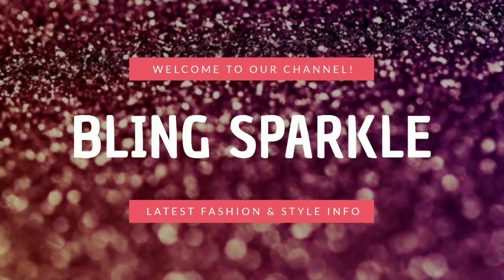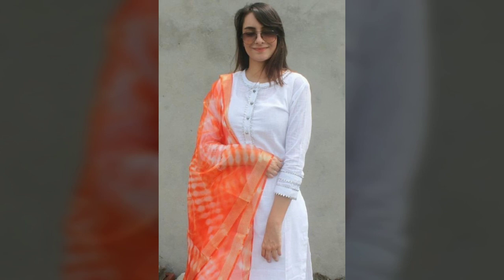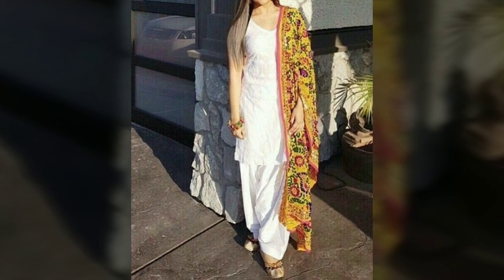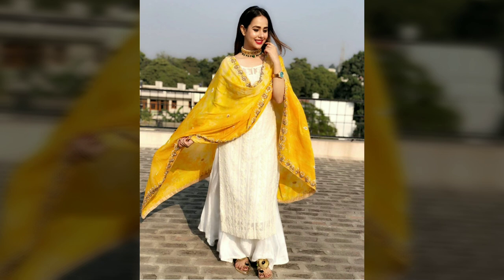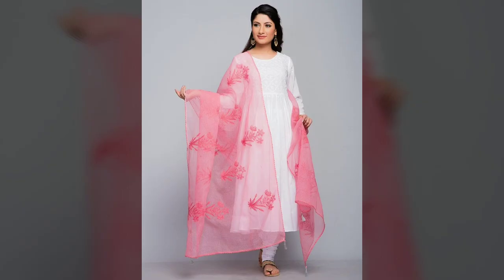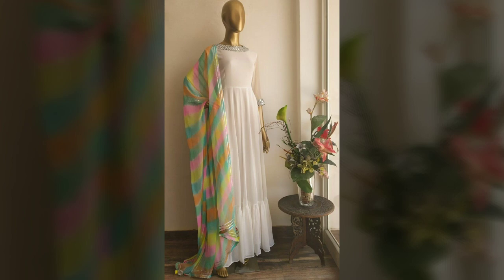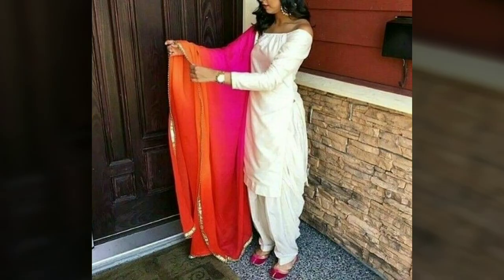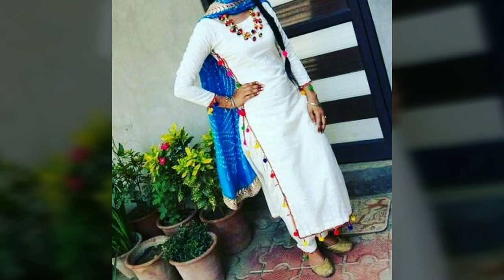White Colour Kurta With Contrasting Dupatta and Salwar Design Ideas